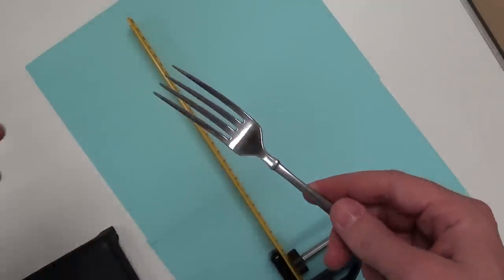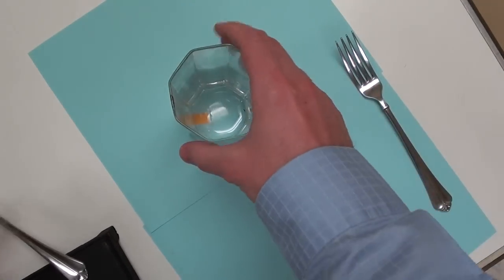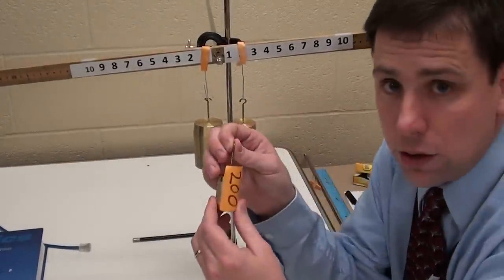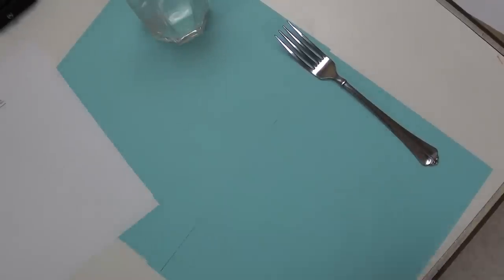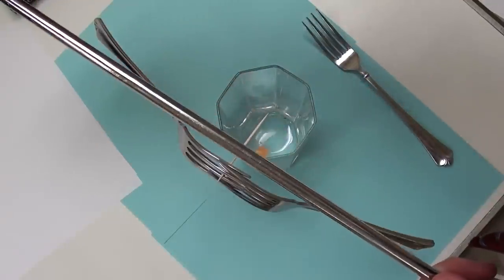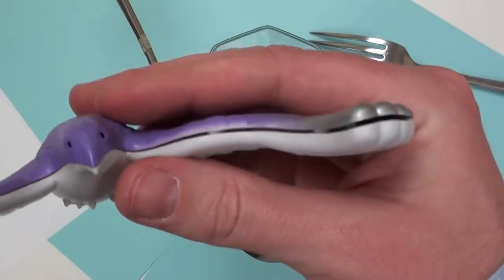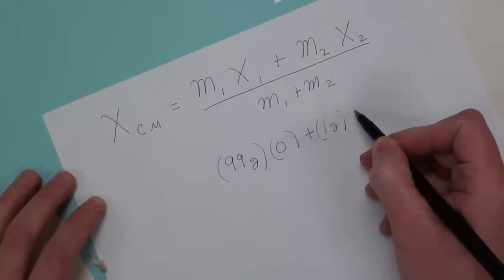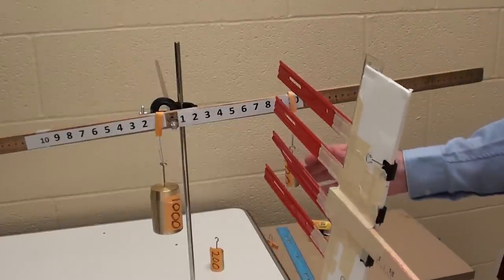2 Forks + Toothpick + Fire Explained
Here is a visual  explanation of  why the forks do not fall over, even when the toothpick is burned.  The center of mass is explained, and shown.  To see the actual trick, or for pointers on how to do it your self look here: